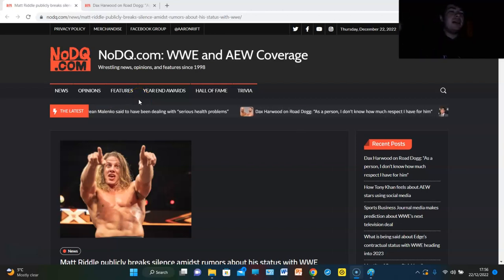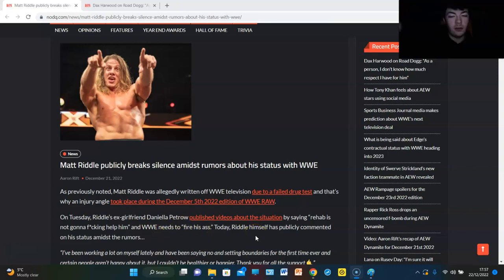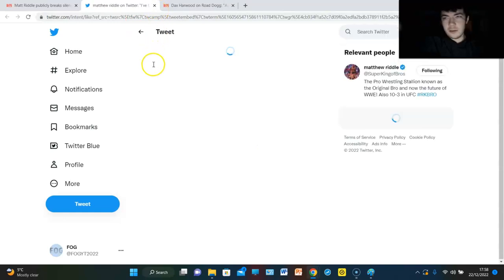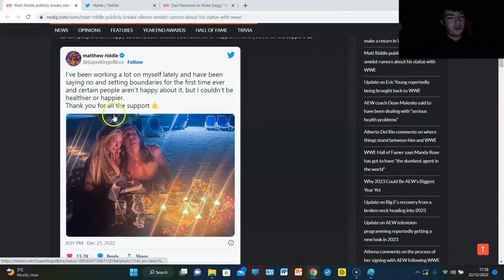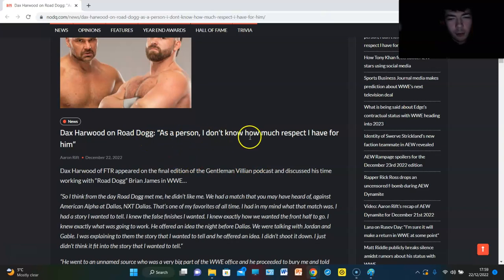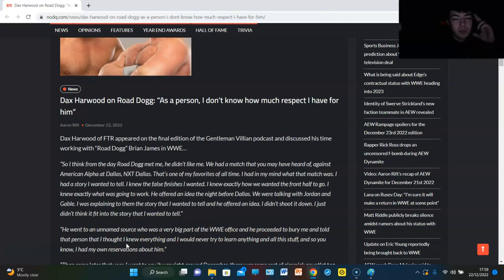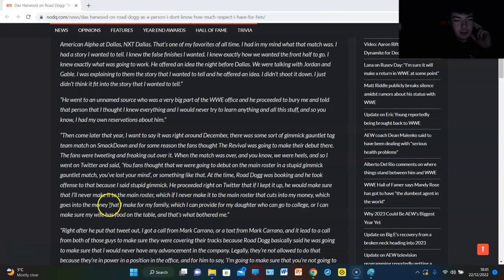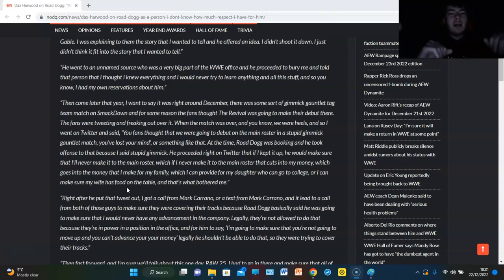MATT RIDDLE RESPONDS... DAX HARWOOD BURIES ROAD DOGG...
LATEST WRASSLIN NEWS!!!